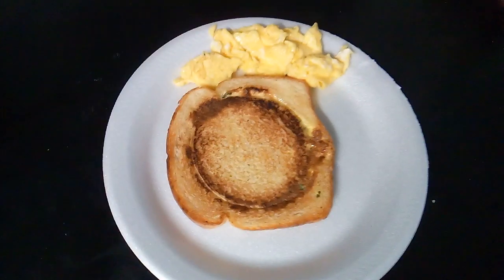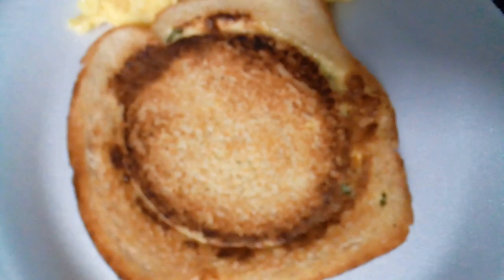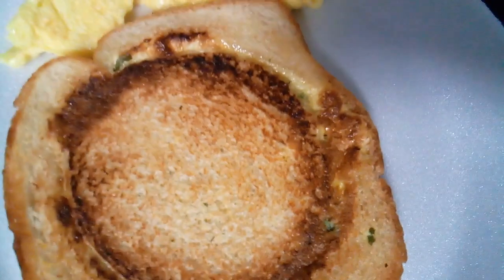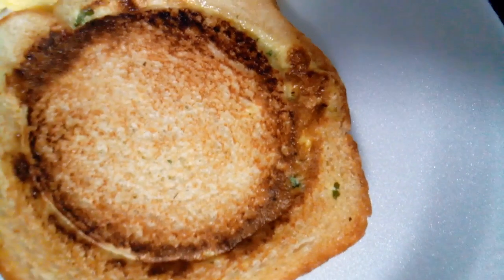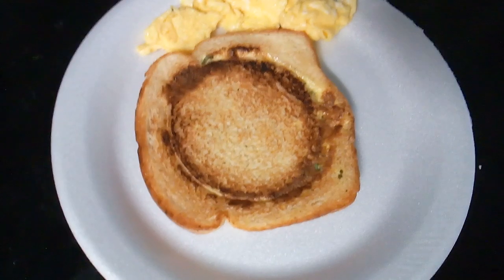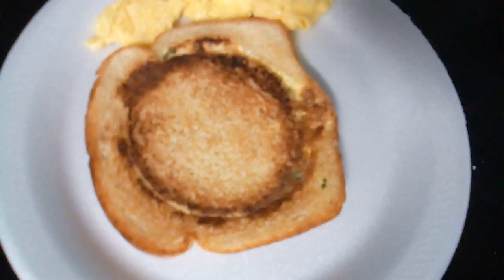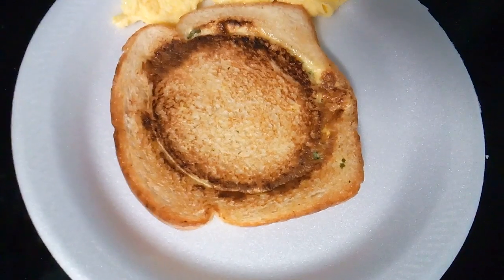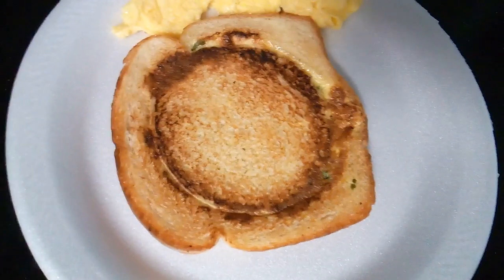toast with eggs in side it green onion with parsley inside